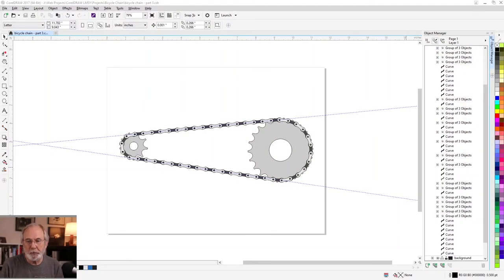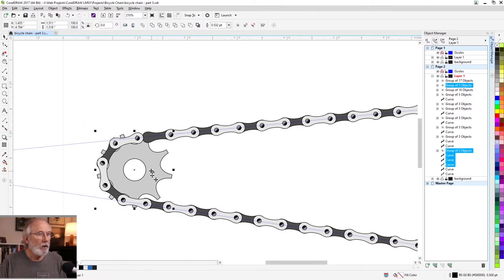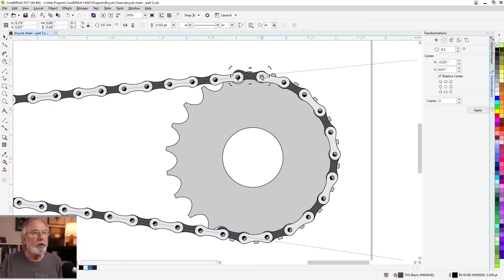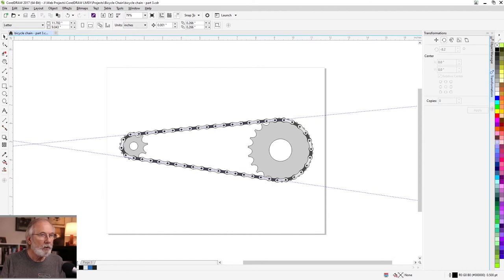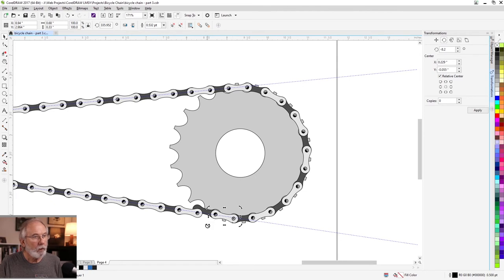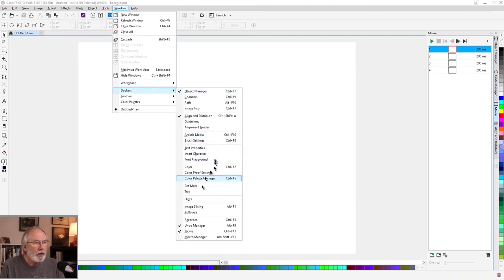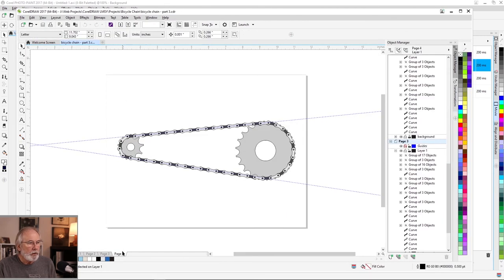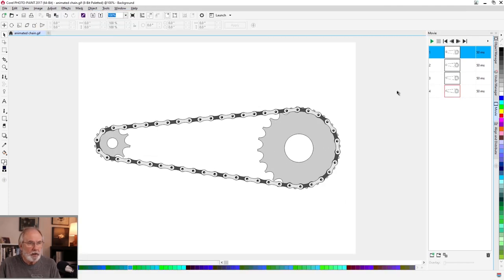Draw a Bicycle Chain with CorelDRAW Part 3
In Part 2, we assembled the parts we drew in Part 1. In this video, we put the chain into motion.

CorelDRAW Techniques is dedicated to helping users of all experience levels get more from CorelDRAW.

Version used for this video: 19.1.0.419 (CorelDRAW 2017) If using a different version, your menus, tool placement, and functionality may appear to be different from what appears on screen.

Timestamps:
00:06 Welcome
00:58 Duplicate page 1
01:07 Group long spans of links
02:20 Move page 2 links
12:19 Set up PhotoPaint for movie
13:48 Movie Docker
14:05 Begin import of CorelDRAW pages into PhotoPaint
17:11 Set animation speed
18:01 Save Movie
19:00 Play Movie
19:32 Recap

Tools Recap:
Pick Tool (spacebar)
Pick Tool Toggle
(Cntl+Space Bar)
Shape Tool (F10)
Rectangle Tool (F6)
Ellipse Tool (F7)
Text Tool (F8)
Center to Page (P)
Zoom Tool (Z)
Zoom to Page (Shift+F4)
Pan Tool (H)

Available for Download: A complete and organized PDF list of CorelDRAW keyboard shortcuts!